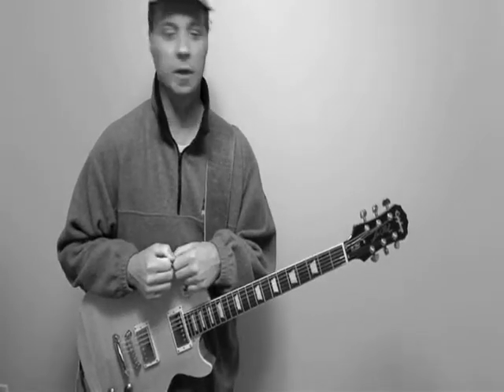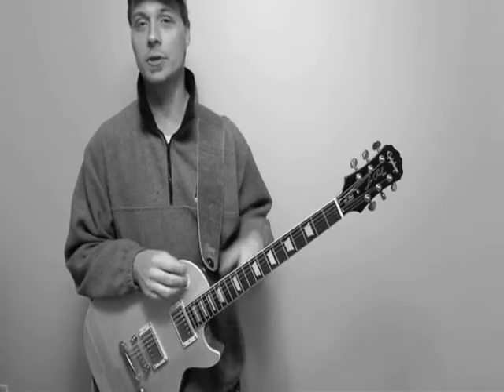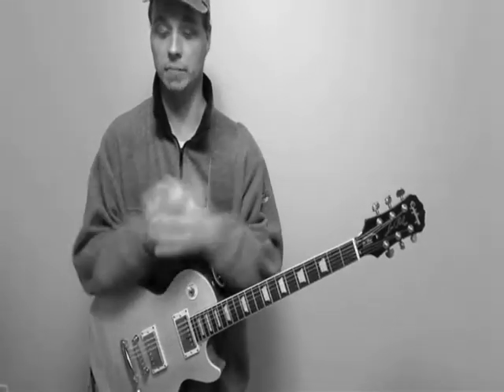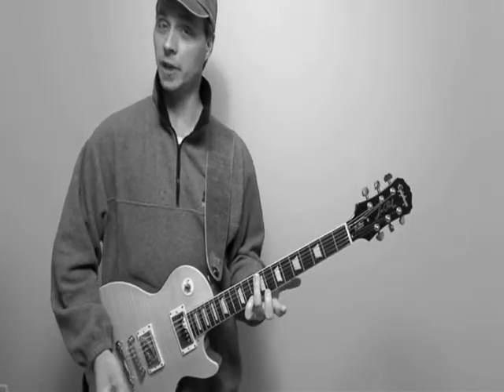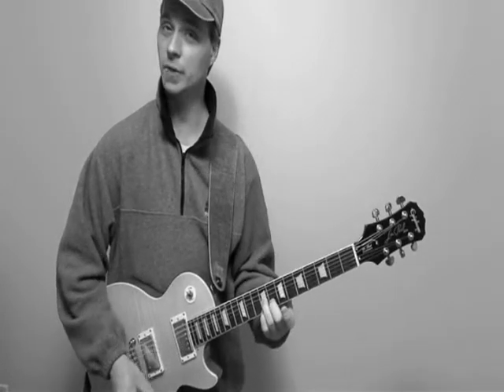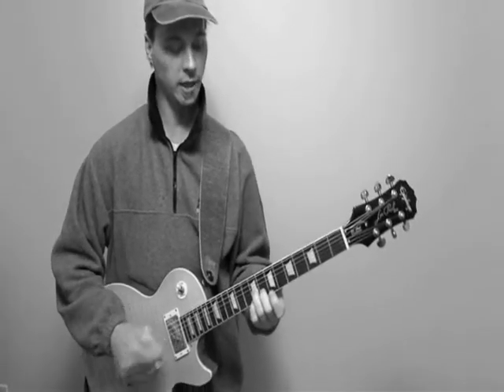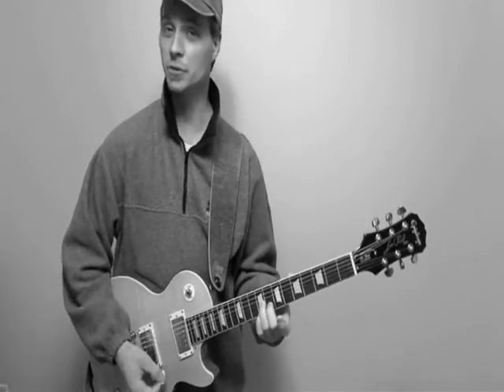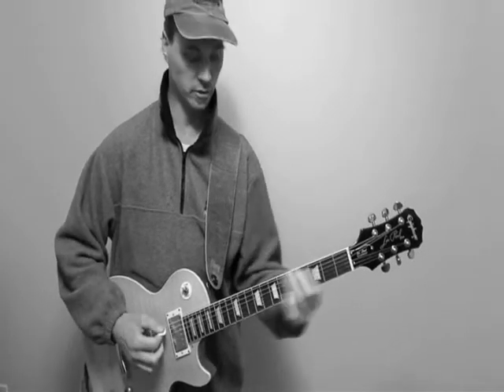The Beatles - GetBack - EndFigure - Guitar Lessons Lynchburg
Here is the start of a series of lesson videos on random riffs and licks. This one is from the great tune, Get Back, and is the ending figure using the A7 and D7 chords as upper partials.